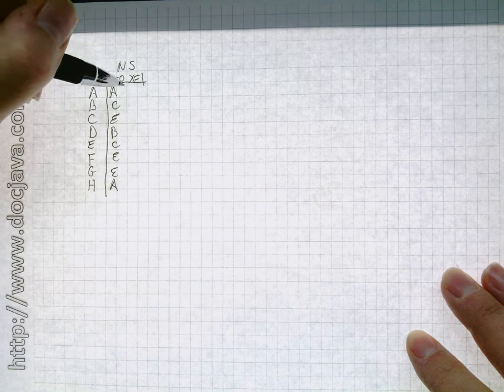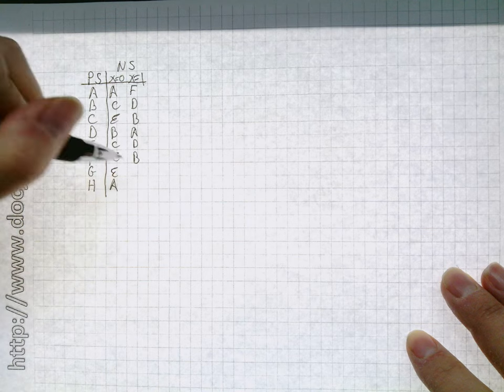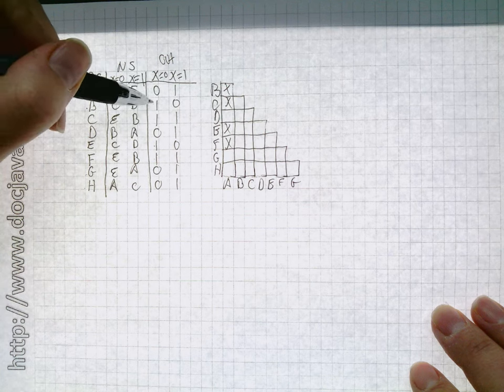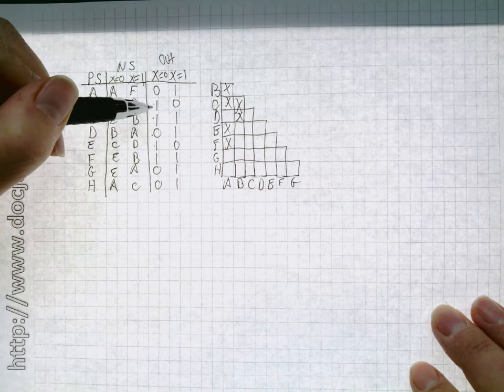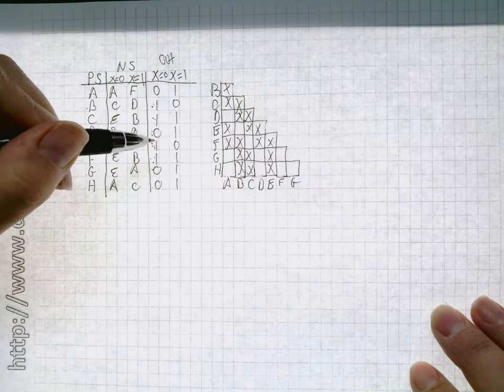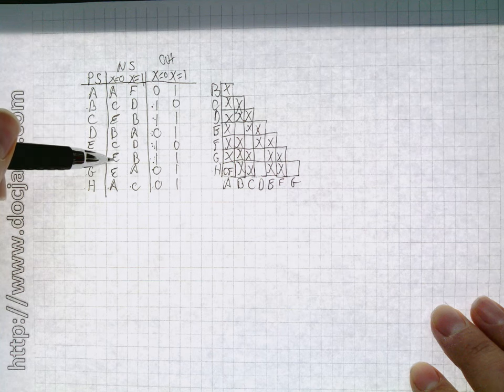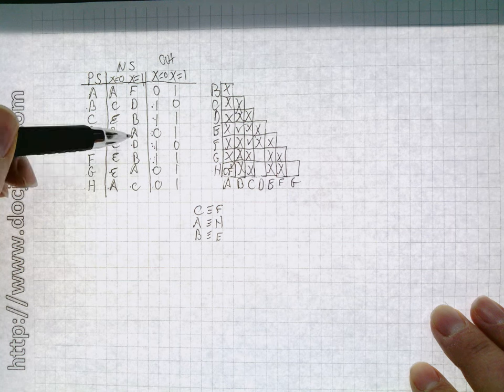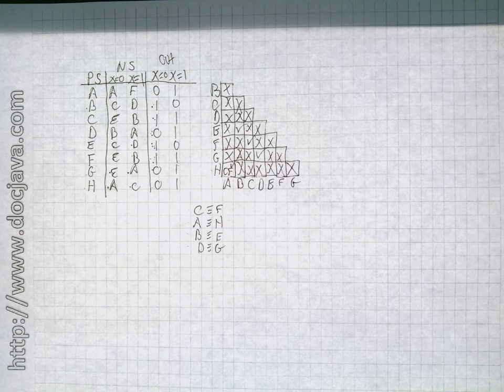imlication charts for state machine reduction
a docjava.com production showing how to do an implication chart reduction with minimal paperwork, using heuristics to speed the reduction, fast as I can.